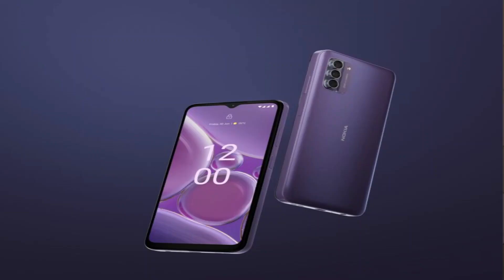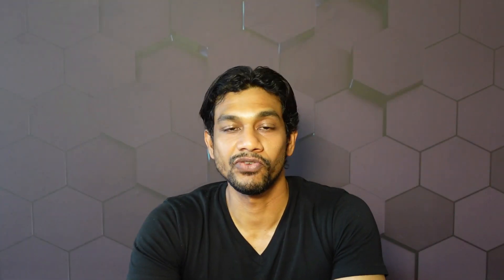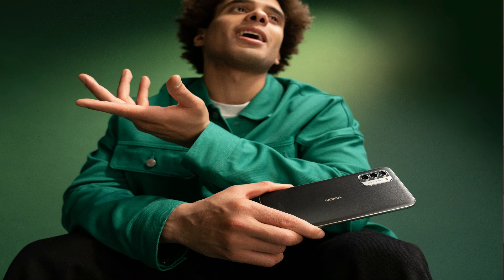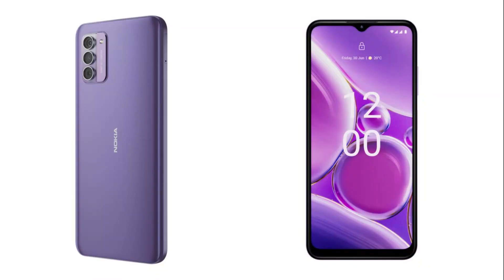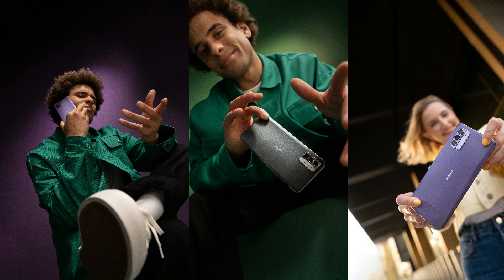Nokia G42 5G Introduced: All You Need To Know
This is the first look at the specs of the NokiaG425G announced moments ago.